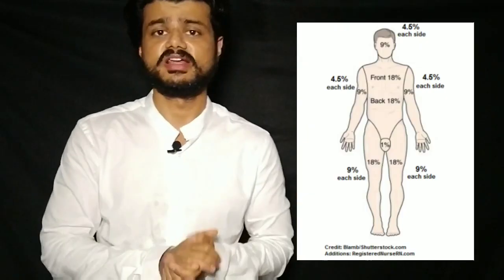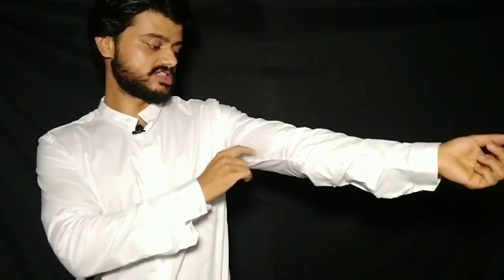How to manage burn at home in English